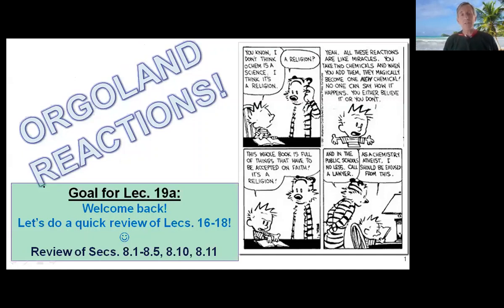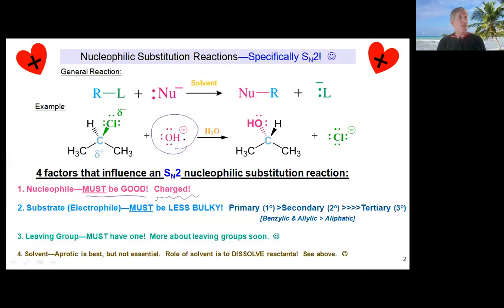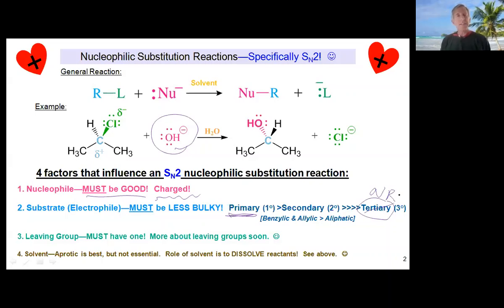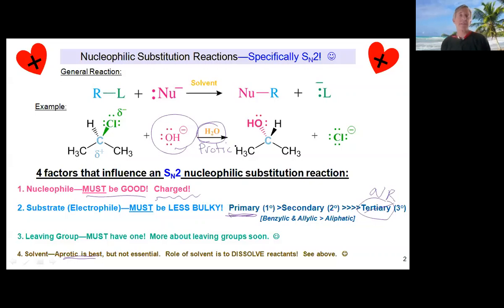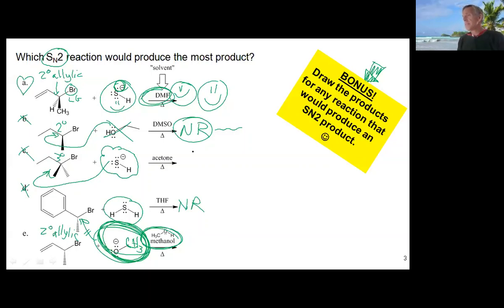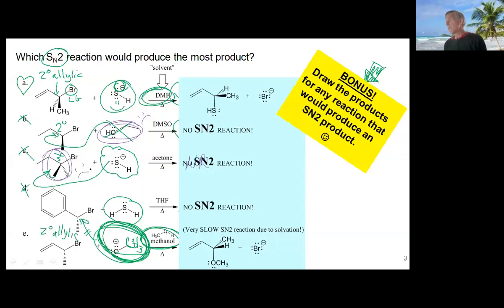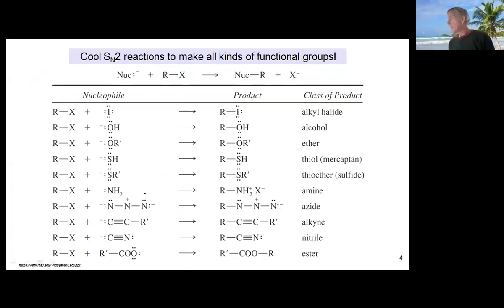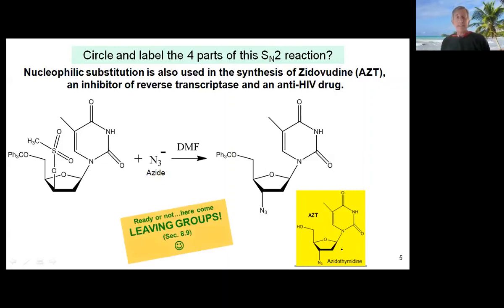Lec19a SN2Review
Please watch this "lecture" before our first Zoom "class" on Tues, March 31 at 9:55am.

Check out notes from Lectures 16-18 for more details about what is review in this video.  :)